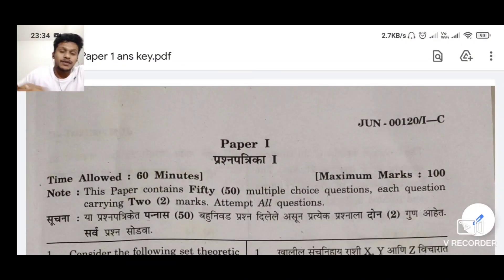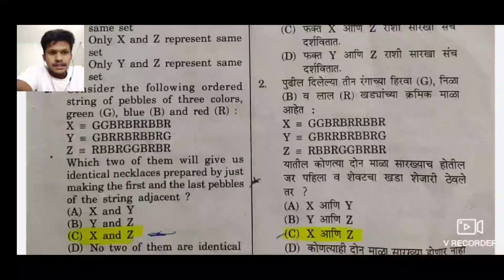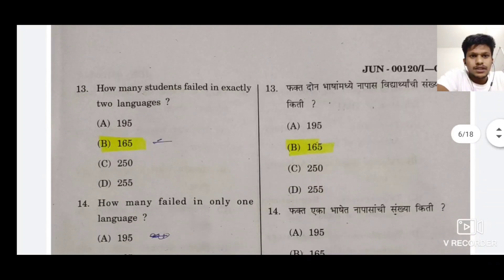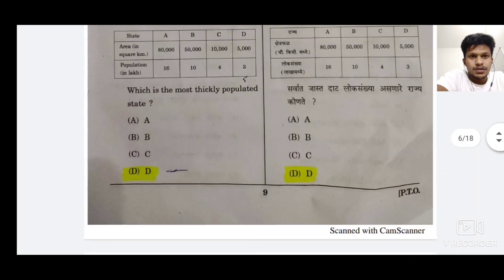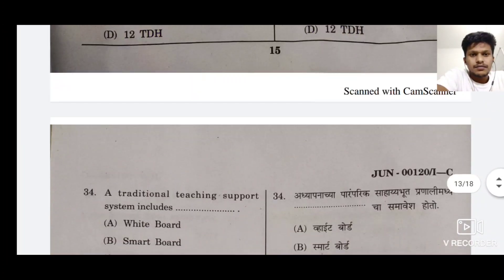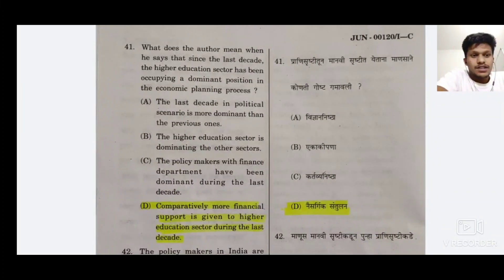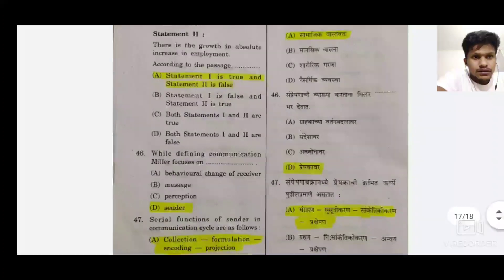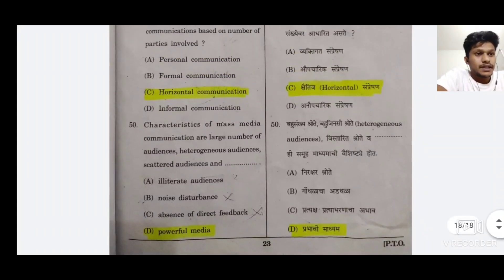MH-SET 2020| Paper 1 Answer key| 27th december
This video contains paper 1 solution with all 50 questions answers of Maharashtra SET Exam 2020 which was held on 27th December, 2020

MH SET paper 1 solution

*Paper-2 detailed Analysis (Earth science)* -

Ruturaj